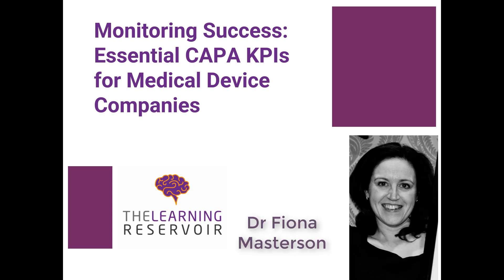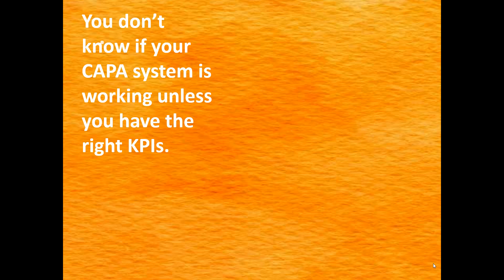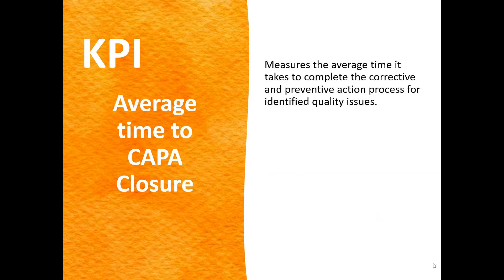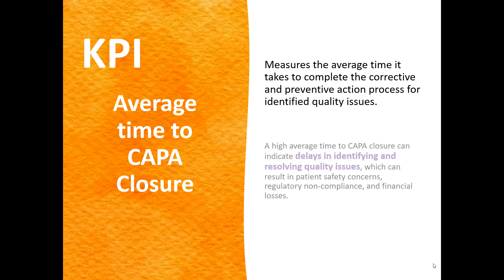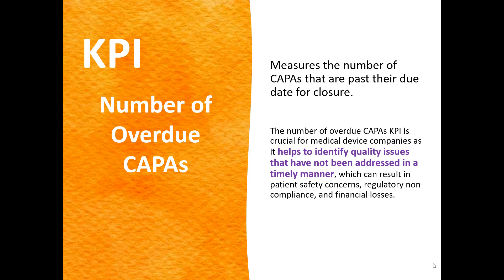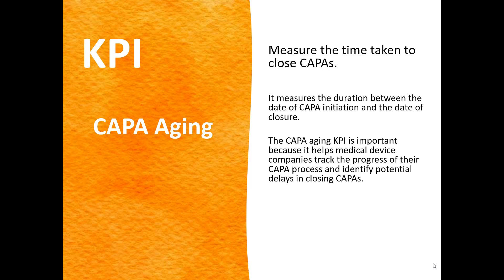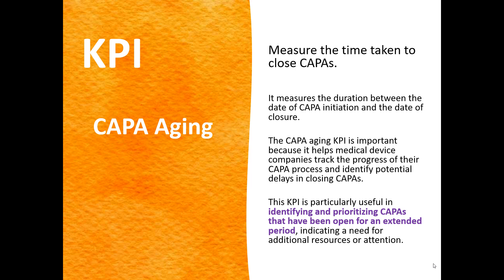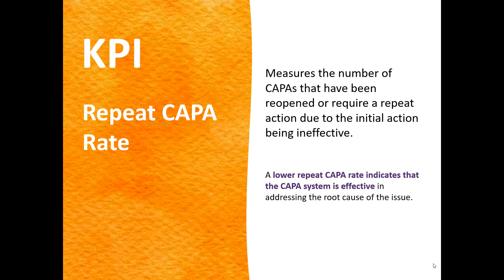CAPA KPIs for Medical Devices l The Learning Reservoir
Are you struggling to measure the success of your medical device CAPA program? This video is for you. We'll dive deep into the key performance indicators that you should be tracking and how to use them to drive improvements.

In the medical device industry, CAPA stands for Corrective and Preventive Action. It is a critical component of the quality management system (QMS) and is used to identify and address problems that may arise with medical devices throughout their lifecycle.

Corrective actions are taken in response to a specific issue that has already occurred, while preventive actions are taken to prevent a potential issue from occurring in the future. By implementing a robust CAPA process, medical device companies can ensure that issues are identified and addressed in a timely manner, ultimately improving the safety and effectiveness of their devices.

The CAPA process typically involves several steps, including identifying the problem, investigating the root cause, developing and implementing corrective or preventive actions, verifying the effectiveness of those actions, and documenting the entire process. By following this process and monitoring key performance indicators (KPIs), medical device companies can continuously improve their CAPA programs and ensure that their devices meet or exceed regulatory requirements and customer expectations.

Read our blog post, Monitoring Success: Essential CAPA KPIs for Medical Device Companies, to learn more about CAPA KPIs

👉 If you want to learn more about the CAPA process, consider taking one of our CAPA courses. We offer flexible delivery methods.

𝗖𝗼𝗿𝗿𝗲𝗰𝘁𝗶𝘃𝗲 𝗮𝗻𝗱 𝗣𝗿𝗲𝘃𝗲𝗻𝘁𝗶𝘃𝗲 𝗔𝗰𝘁𝗶𝗼𝗻 (CAPA) is a critical part of a quality management system. Failure to comply with CAPA requirements can be costly for a company. CAPA system deficiencies routinely top the list of 𝗺𝗼𝘀𝘁-𝗰𝗶𝘁𝗲𝗱 𝗙𝗗𝗔 𝟰𝟴𝟯 𝗼𝗯𝘀𝗲𝗿𝘃𝗮𝘁𝗶𝗼𝗻𝘀 year after year.